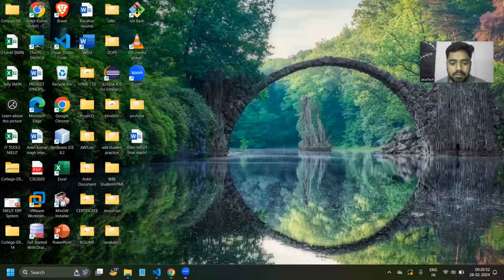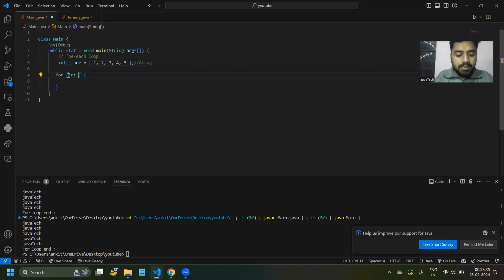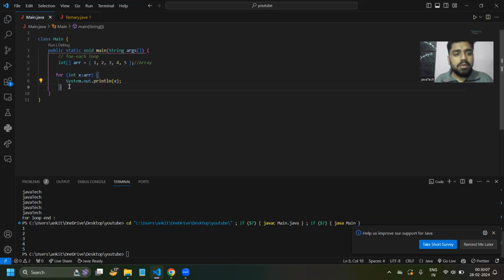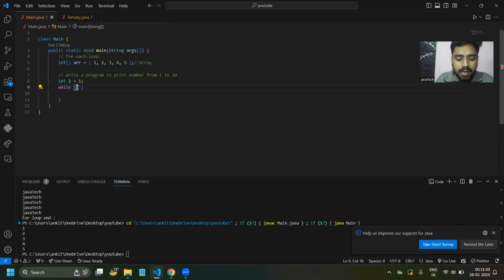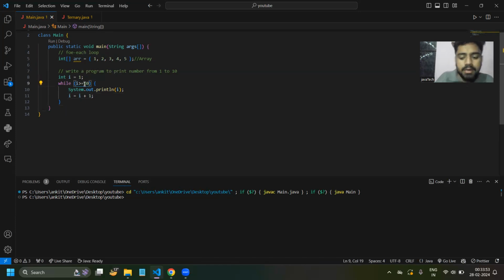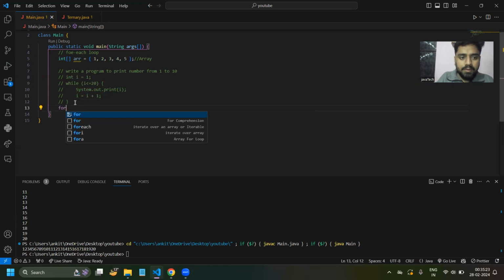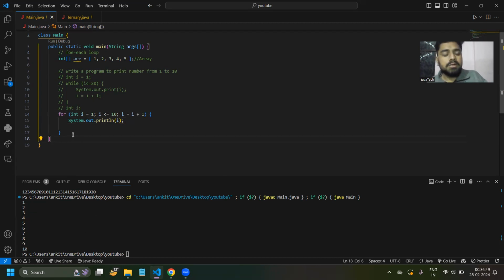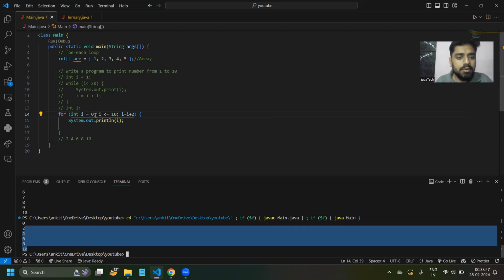JAVA Lecture #14 || For Each loop || For beginner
We discussed Each loop concept and solved some basic questions of programming

Question 1. Print all numbers between the given  range of two numbers

question 2. Print all even numbers between given range of two numbers